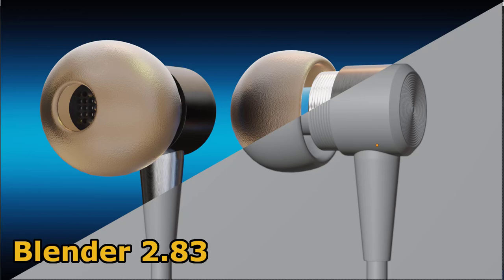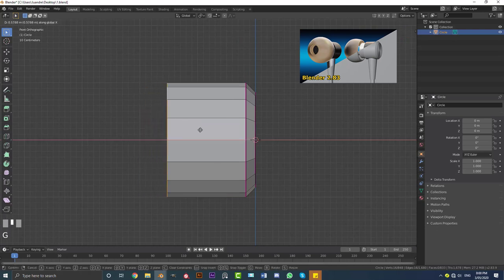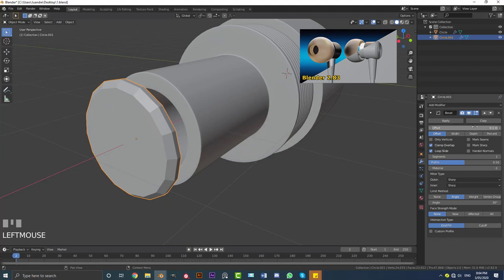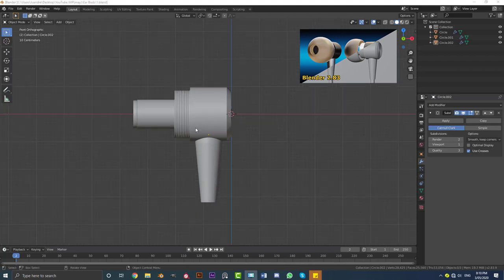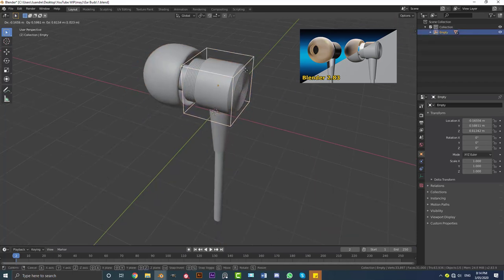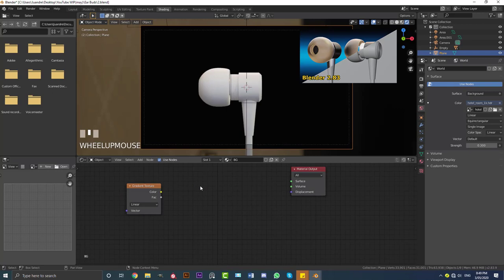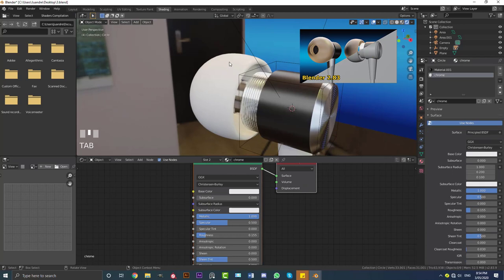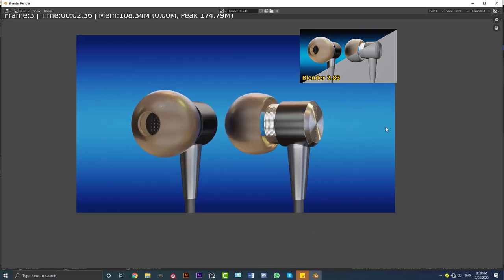Make Earphones In Blender: Product Design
Learn how to model and render earphones in Blender 2.8+.